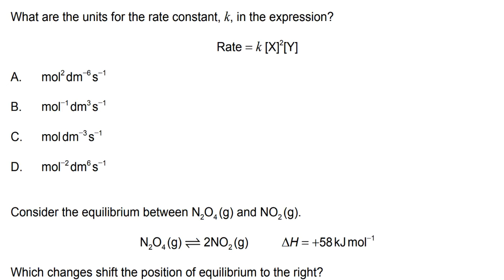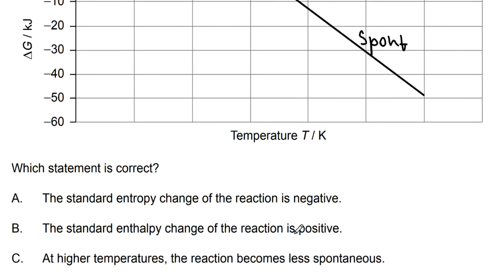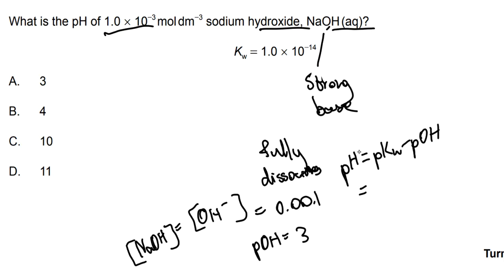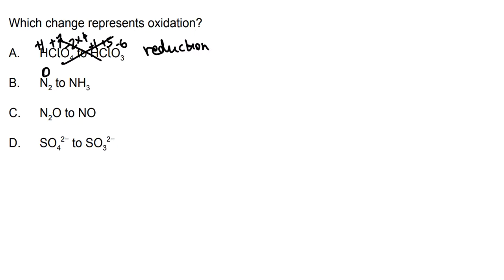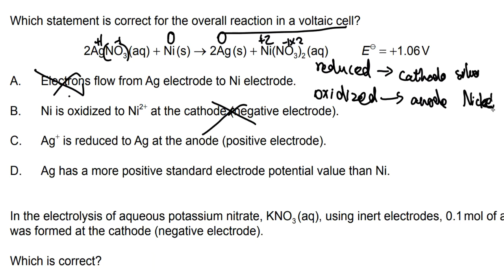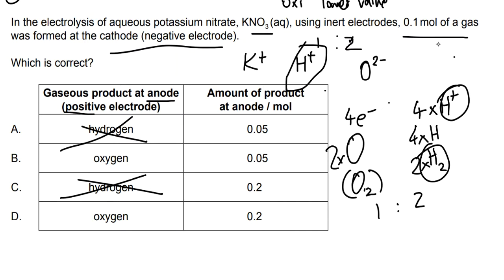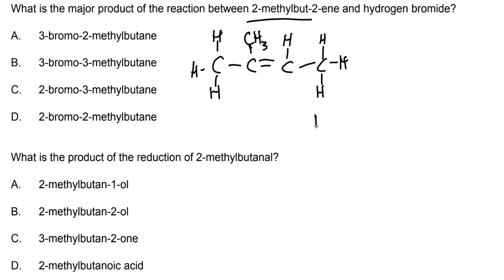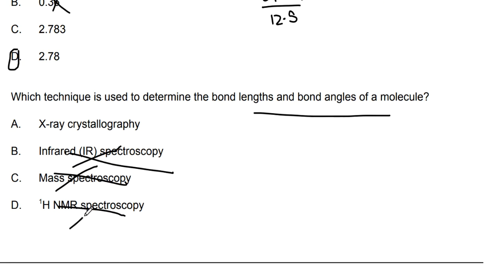IB Chemistry Paper 1 HL, Past Paper Questions, Study with Me Part 4